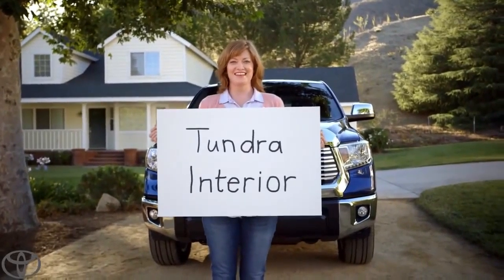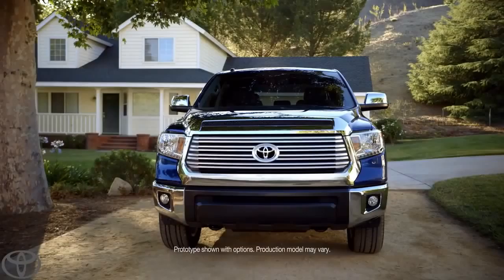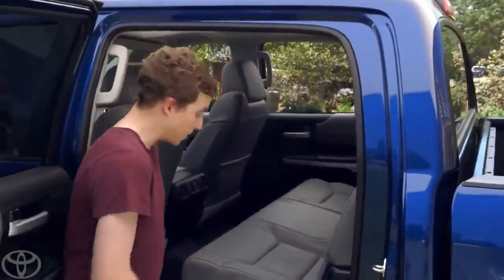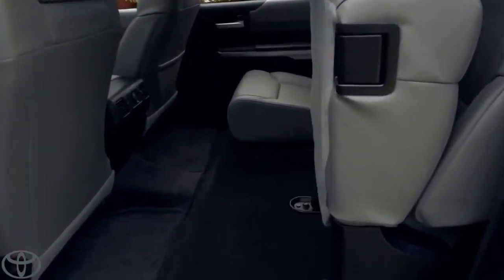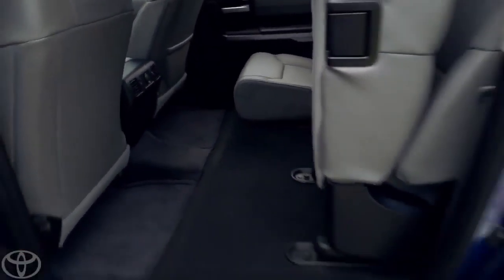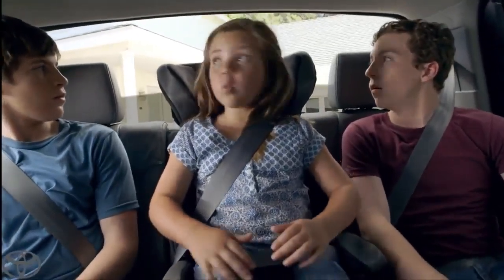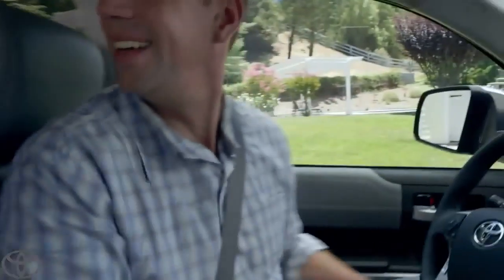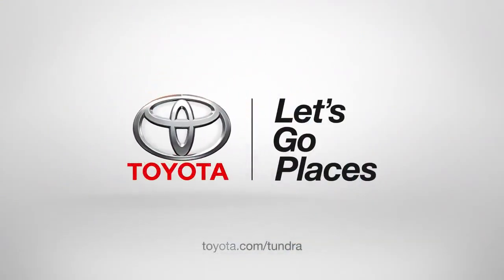Dad's New Tundra Interior Toyota Tundra1